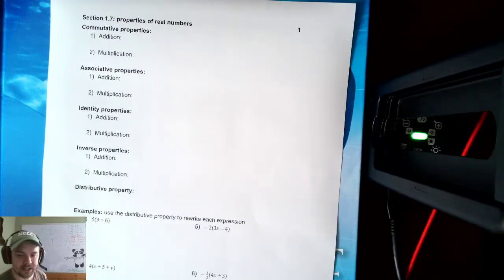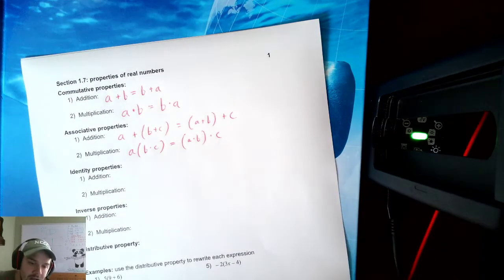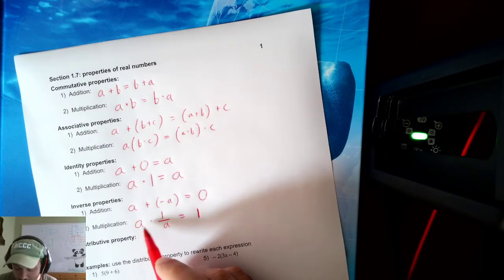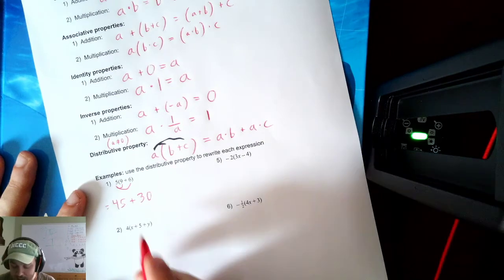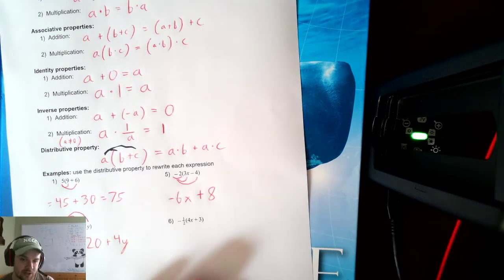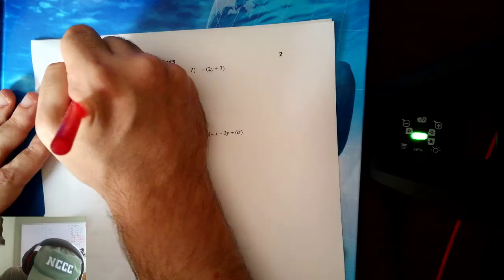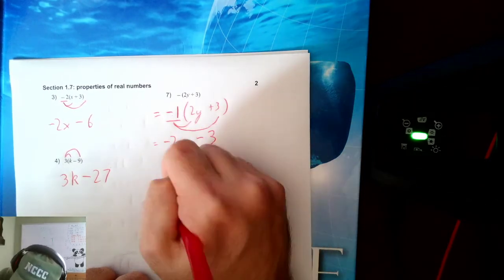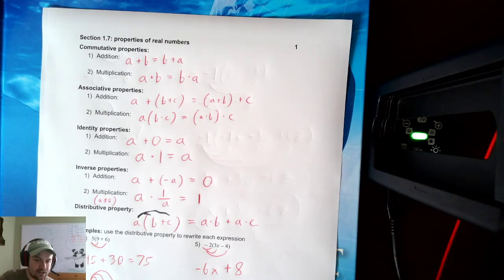Section 1.7 MAT100